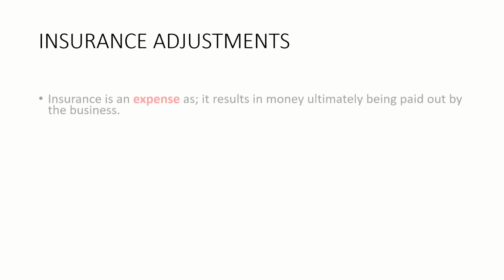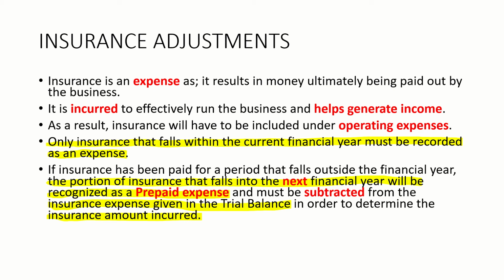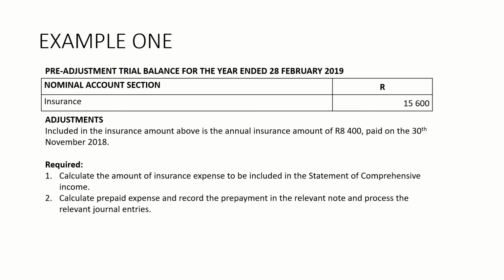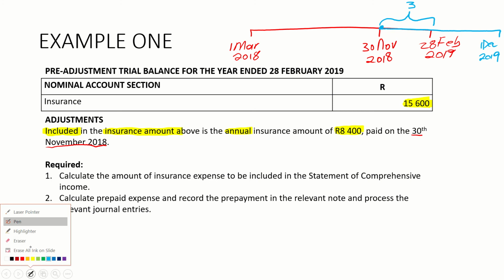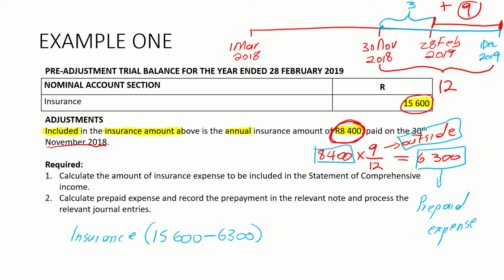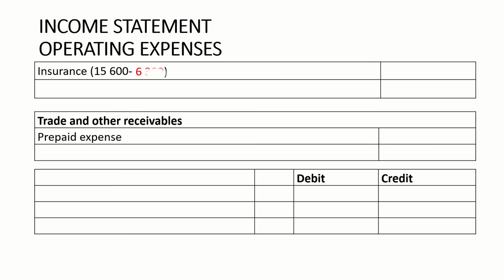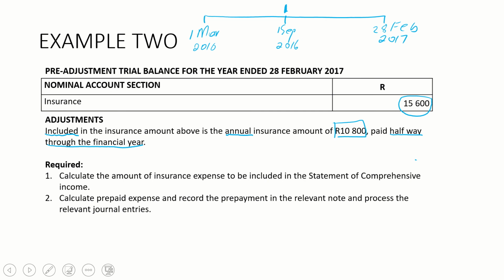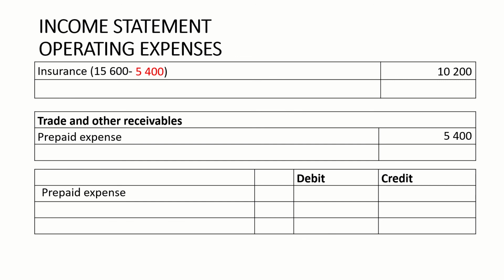Insurance adjustment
Financial statements

Refiloa Litjamela (LinkedIn and Facebook)

Mohludi tutoring